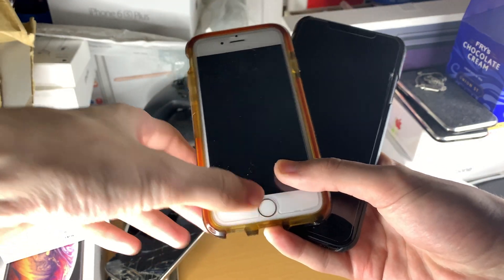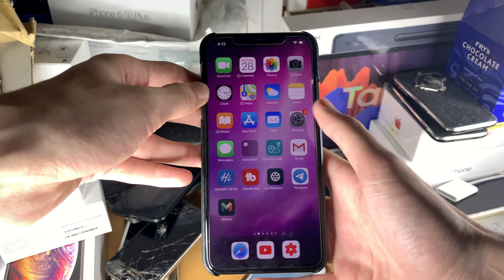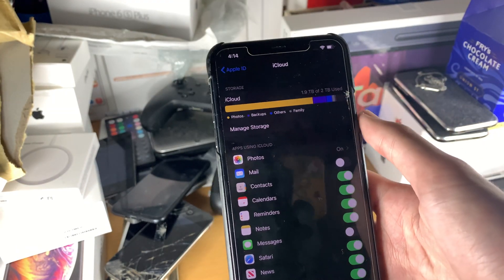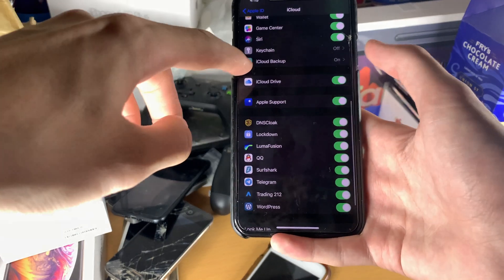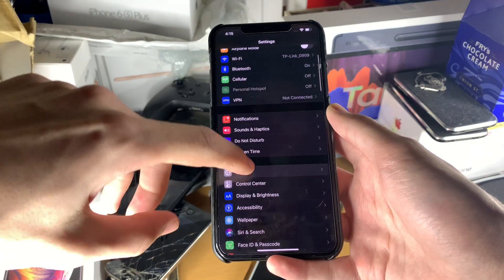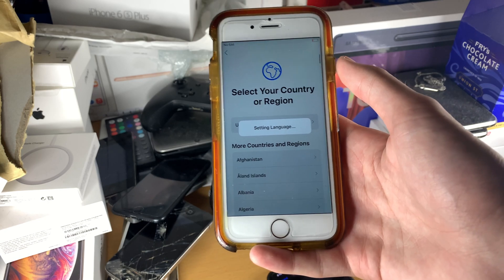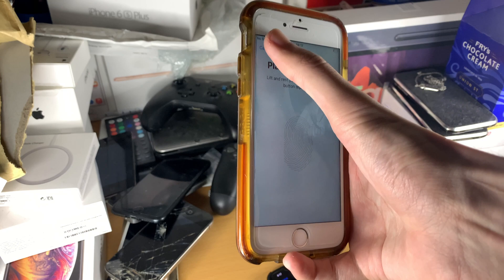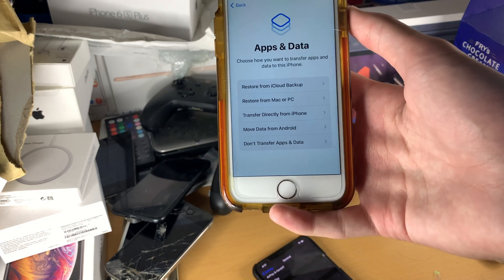How To Restore iCloud Backup on iPhone & iPad!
How To Restore iCloud Backup on iPhone & iPad | How To Restore iPhone From An iCloud Backup! Do you own an old iPhone and want to restore the data on a new iPhone via an iCloud Backup. This tutorial will cover how to backup an older iPhone, and How To Restore iCloud Backup to new iPhone!